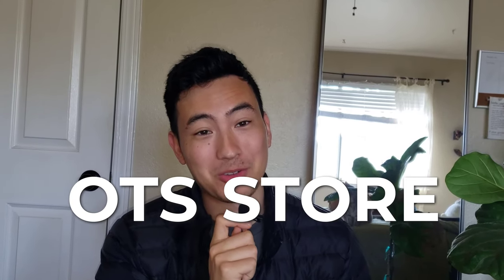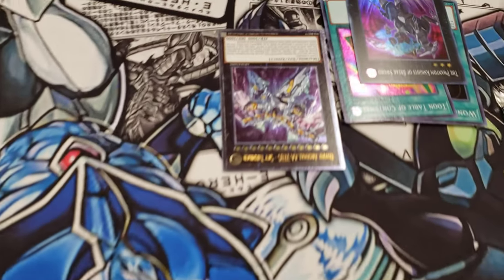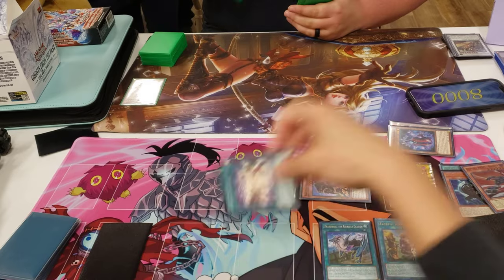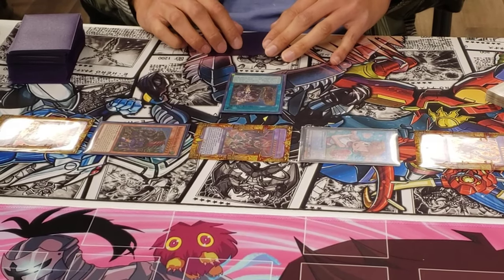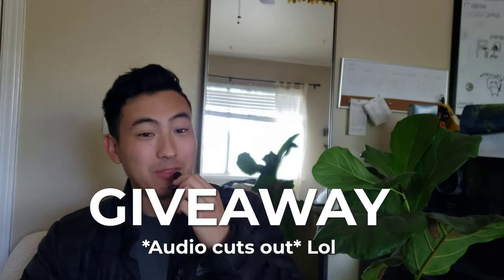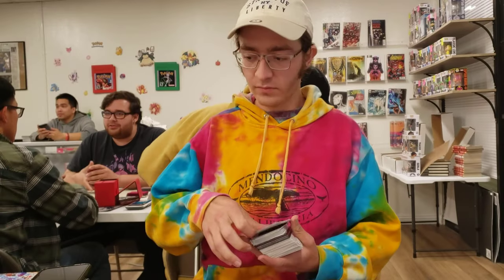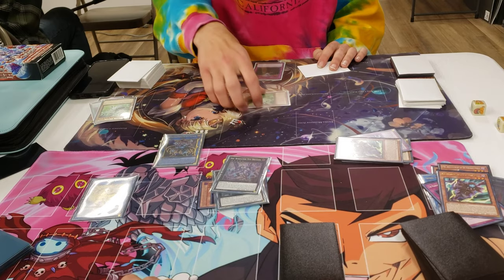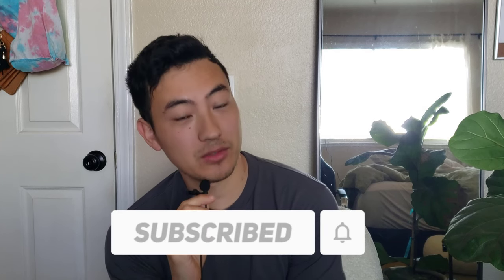1st Place with PHANTOM KNIGHTS!! (PLUS GIVEAWAY) - Locals Vlog#3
We got 1st place with phantom knights baby!!!